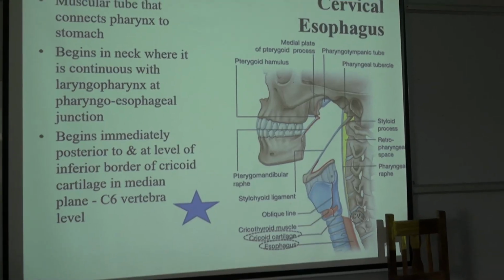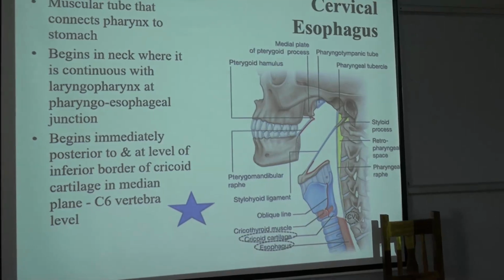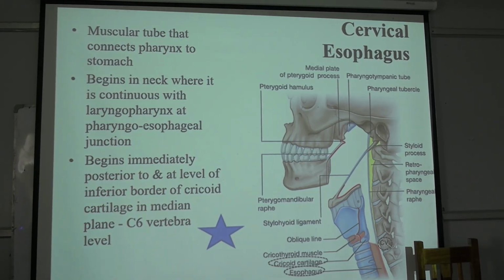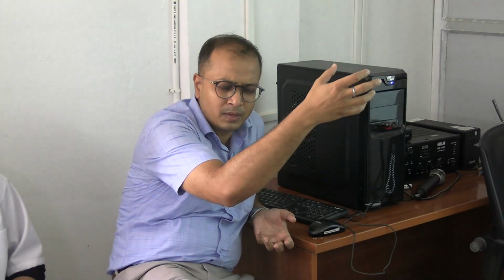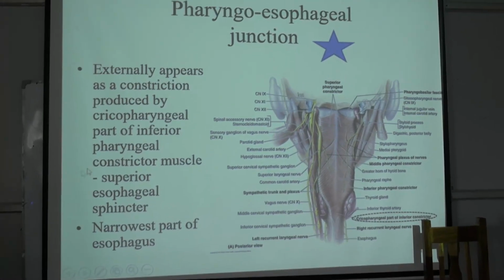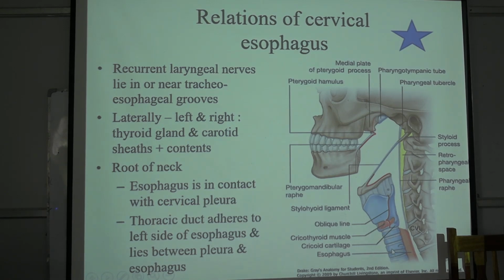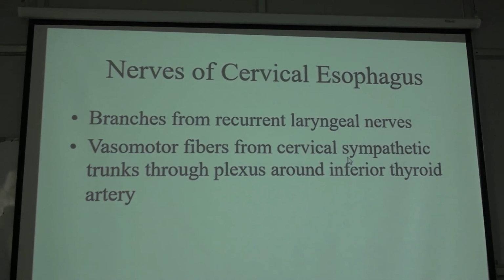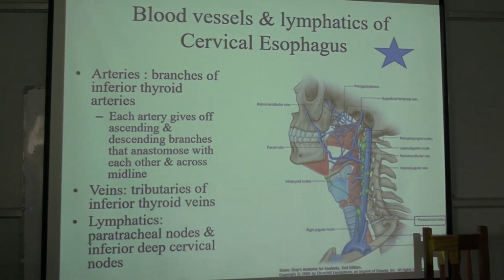Lecture On Anatomy of the Cervical Esophagus: A Detailed Guide | MBBS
[00:14] Location and Structure: Learn about the precise starting point of the esophagus at the C6 vertebra and its unique muscular composition.

[02:30] Anatomical Relationships: A detailed overview of the surrounding structures, including the trachea, vertebral column, and carotid sheath.

[04:07] Function and Peristalsis: Understand how the esophagus transports food from the pharynx to the stomach through coordinated muscle contractions.

[05:01] The Pharyngoesophageal Junction: Discover why this is the narrowest part of the esophagus and the role of the cricopharyngeal muscle.

[06:22] The Tracheoesophageal Groove: Learn about this important anatomical landmark and its relationship with the recurrent laryngeal nerve.

[07:45] Blood Supply, Lymphatics, and Nerve Supply: A comprehensive look at the vascular, lymphatic, and neural networks of the cervical esophagus.

On: ANATOMY by Dr. Subhramoy Chaudhury
(MBBS Batch: 2024-25)
Conducted on: 04-07-25